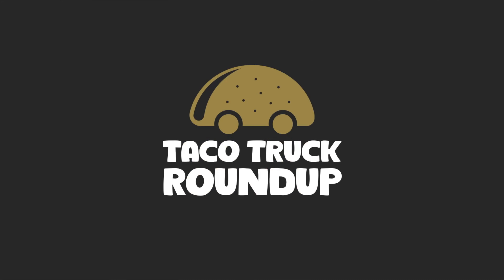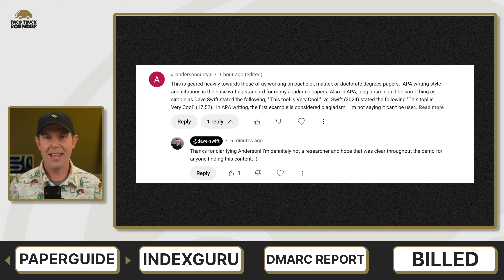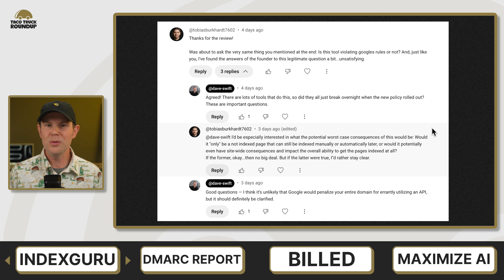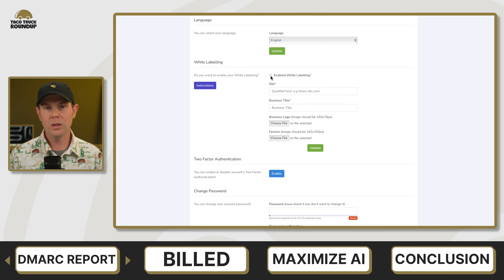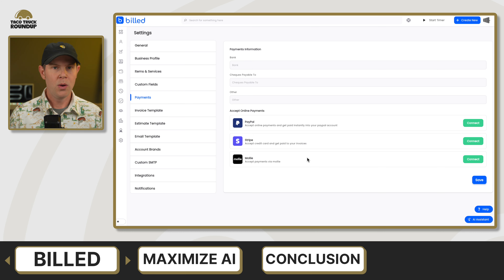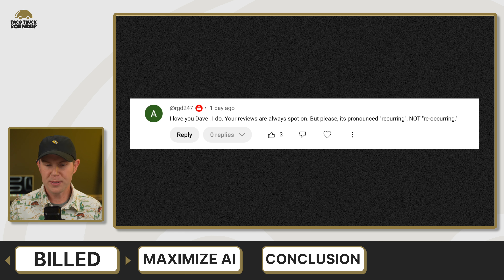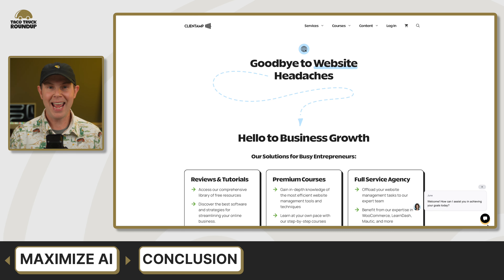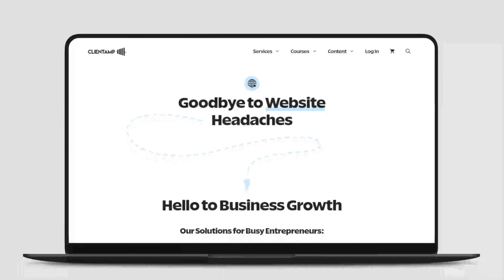5 NEW AppSumo Deals Reviewed for October 31st, 2024 - Taco Truck Roundup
In this week's Taco Truck Roundup, I review five new lifetime deals on AppSumo, including PaperGuide (an AI research assistant), IndexGuru (SEO indexing tool), and DMARC Report (email authentication tool). I test each feature thoroughly to help you make informed decisions.

00:00 - Intro
00:26 - PaperGuide
04:15 - IndexGuru
07:36 - DMARC Report
10:10 - Billed
15:25 - Maximize
20:02 - Conclusion